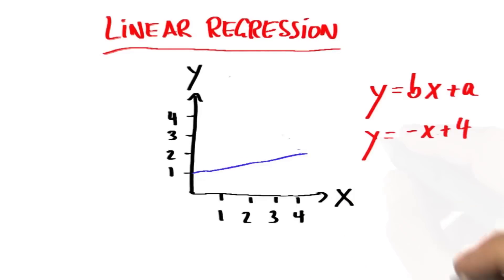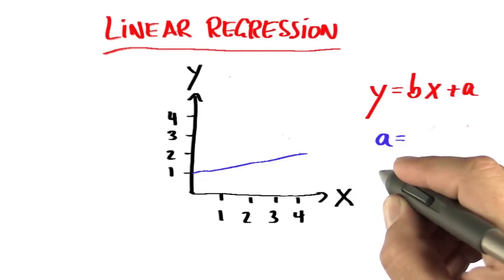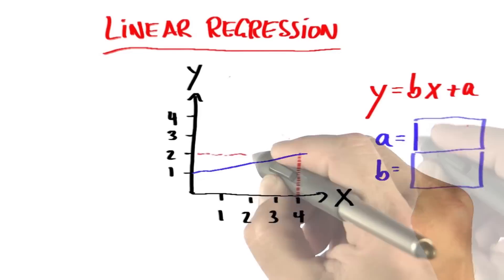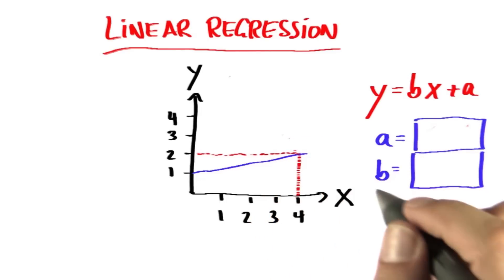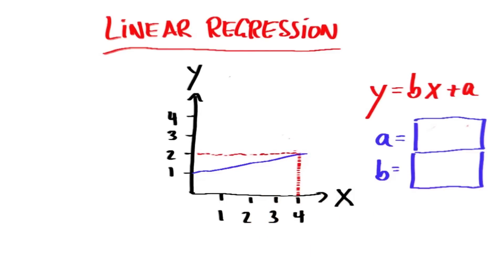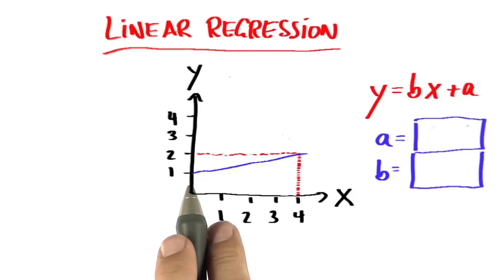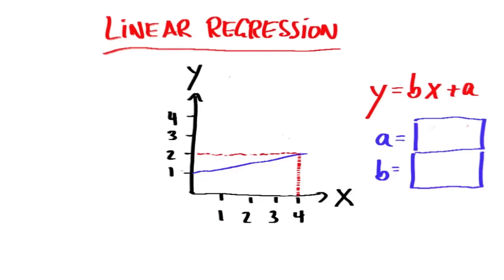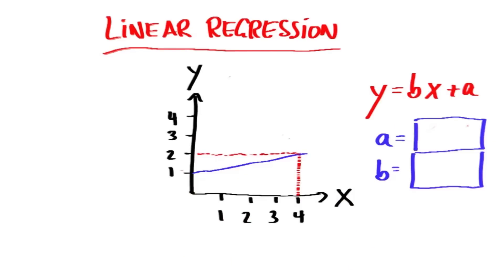Find Coefficients - Intro to Statistics